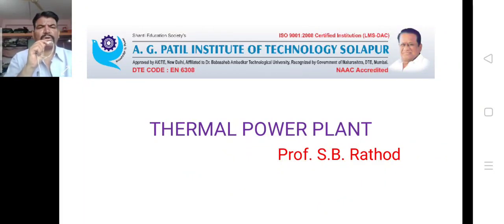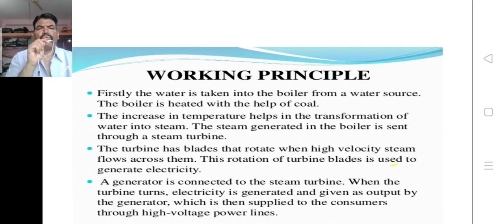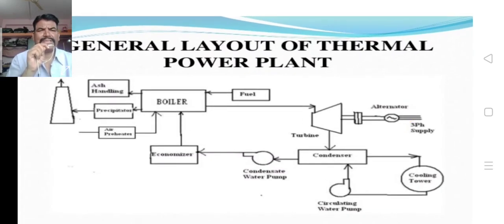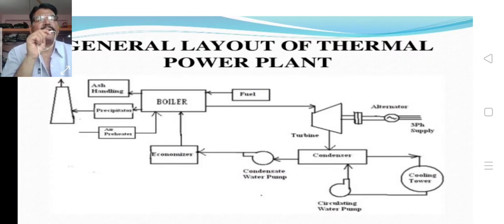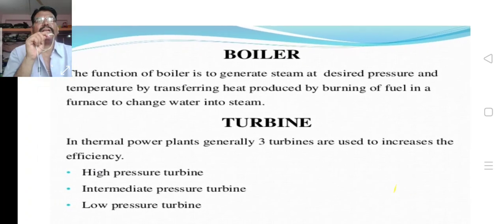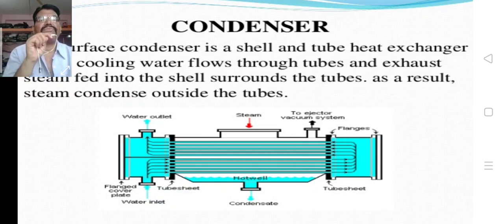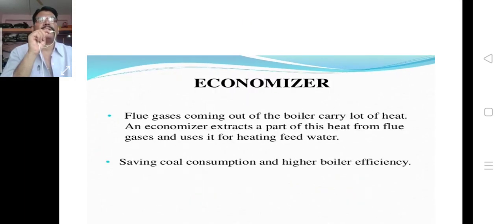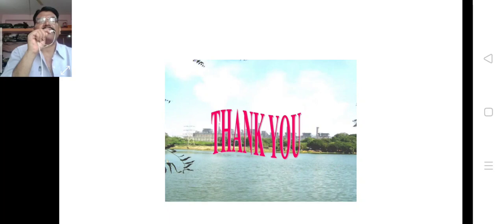THERMAL POWER PLANT